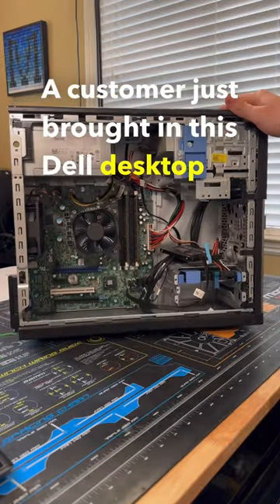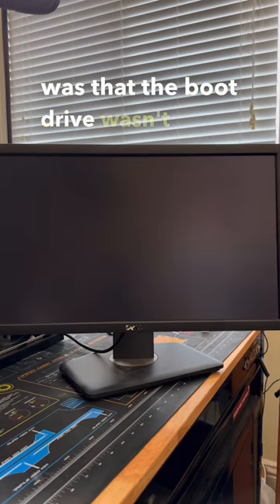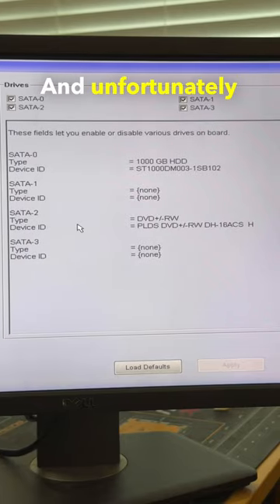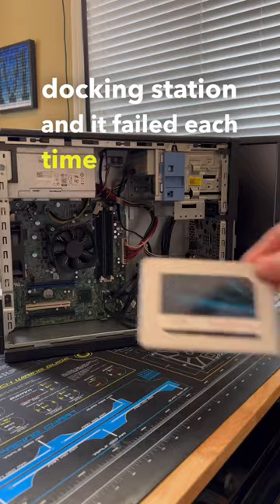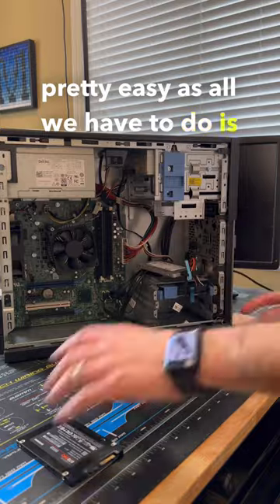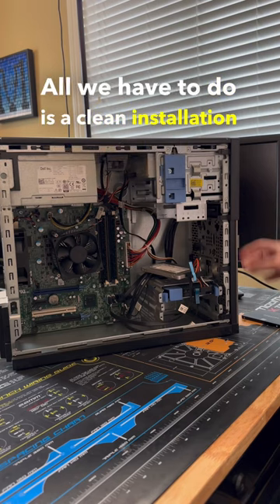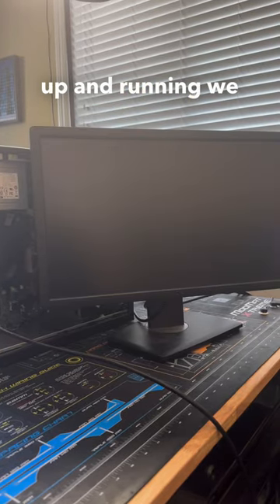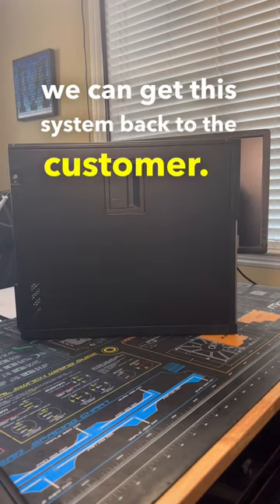No Boot Device Found!? FIXED!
In this short video, we shared the repair process to diagnose and fix a computer that had a failed SSD and was displaying no boot device found on startup.